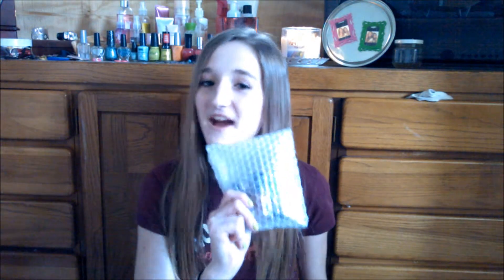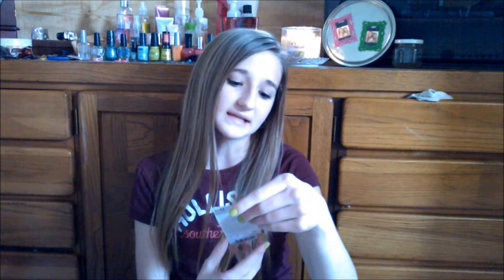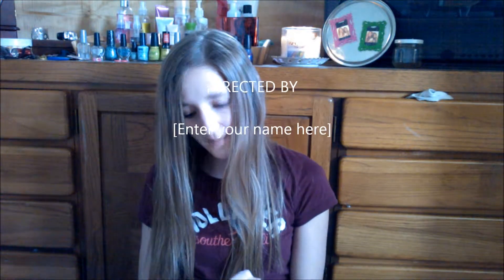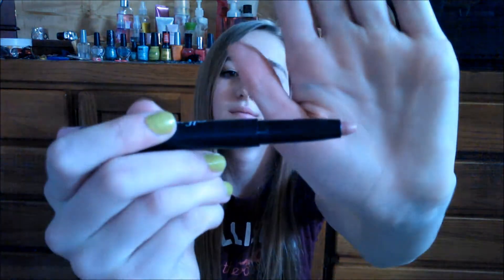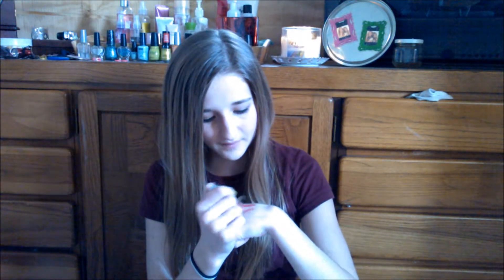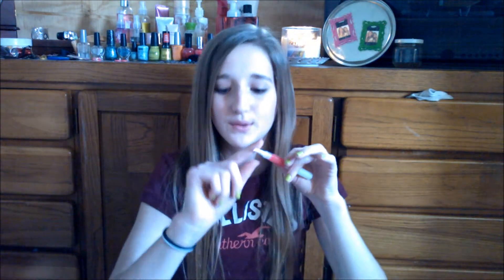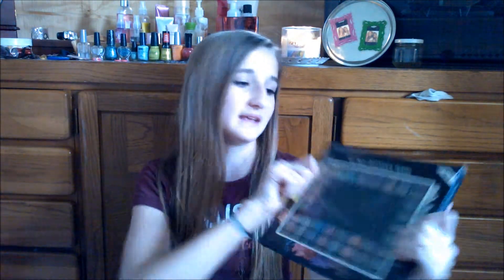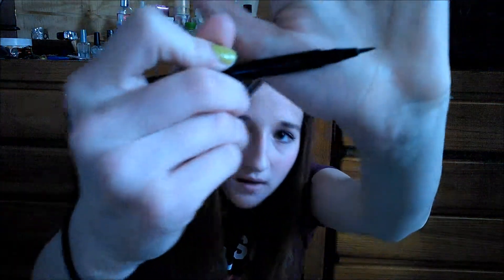Huge ELF Haul!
I made y'all a haul video! @madelyndoesmakeup Love you all xoxo, Madelyn